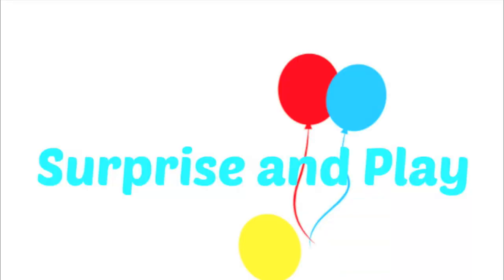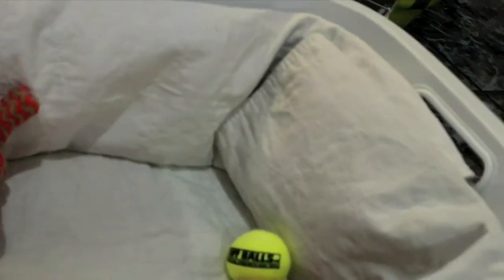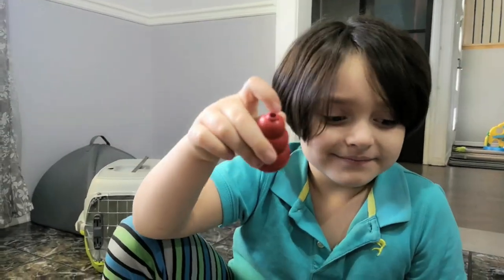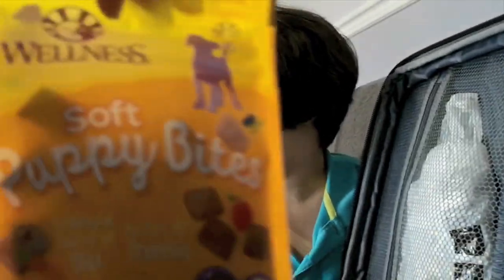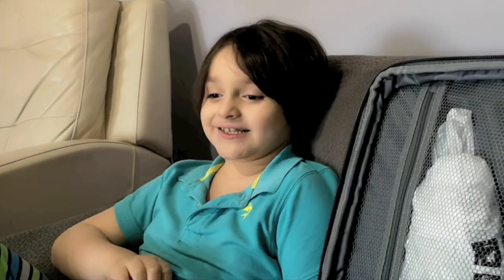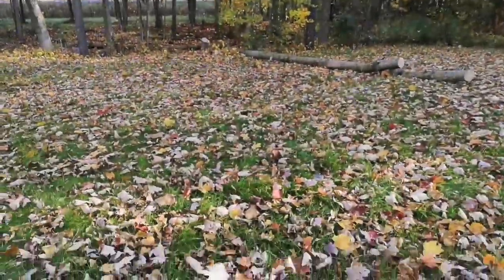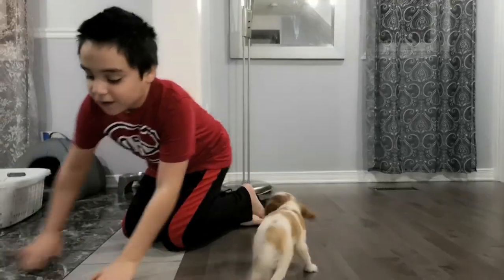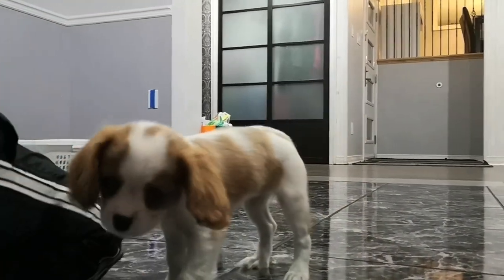Picking Up Our New Puppy Maple the Cavalier King Charles Spaniel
We’re taking you along to pick up our new puppy, Maple! Maple is an adorable Blenheim Cavalier King Charles Spaniel. 🥰 Christian is so excited to get his first puppy and we wanted to share our experience of going on a road trip to pick her up at the breeder. We’re so happy to bring home a new member of the family. Maple is a 2-month-old puppy who is sweet as maple syrup and cute as can be. You can follow her on Instagram: @MapleTheCanadianCavalier. We hope you enjoy all the puppy cuteness and don't forget to smile! 😊

Learn Shapes with the Ninky Nonk Musical Activity Train In The Night Garden Toy
Baby Alive Boy Doll Snacking Luke Eating and Pooping Baby Alive Super Snacks
In The Night Garden Toys Ninky Nonk Train and Track Set
NEW In The Night Garden Throw and Count Haahoos Game Unboxing
Hot Diggity Dance and Play Mickey Mouse Toy from Mickey Mouse Clubhouse
Learn Colors and Numbers with Sesame Street Toys Elmo and Friends Gear Play from Playskool
Muppet Babies TOYS Imagination Park Play Set Playground Amusement Park Toy

💙 Surprise and Play is a family-friendly YouTube channel for kids and toy collectors. We unbox toys, open egg surprises and have lots of fun! Chocolate Chip is a little boy with a big personality and unboxing toys and demonstrations are his specialties. Having high-functioning autism means that he has a unique view of the world. He loves giant egg surprises, games, slime and playing with toys from Teletubbies, Sesame Street, In The Night Garden, Muppet Babies, PJ Masks, Paw Patrol, Disney Cars, Disney Toy Story, Minions, Play-Doh, Thomas and Friends, and more. Why don't you join in on the fun? Our YouTube videos are all about having fun and using your imagination. Surprise and Play! Let’s have some fun together and don’t forget to smile! 😊

💙 Toys in other languages: jouets, juegos, juguetes, brinquedos, giocattoli, spielwaren, spielsachen, leker, spielzeug, , speelgoed, leksaker, oyuncaklar, zabawki, bréagáin, ġugarelli, hračky, legetøj, 玩具,खिलौने, игрушки, đồ chơi, παιχνίδι, トイズ, іграшки, hračky, 장난감.